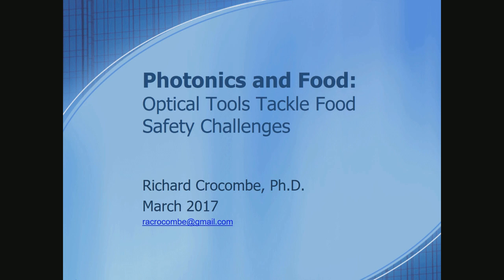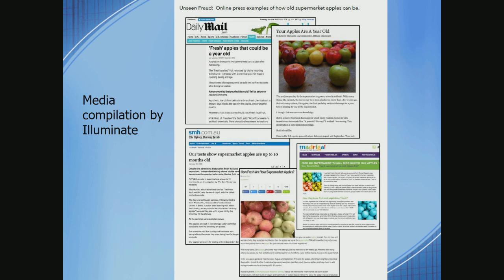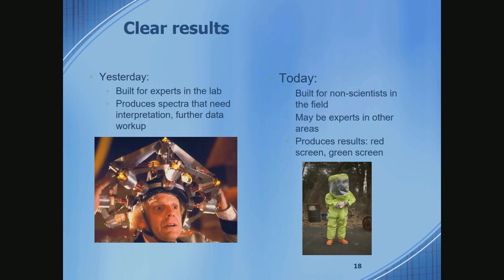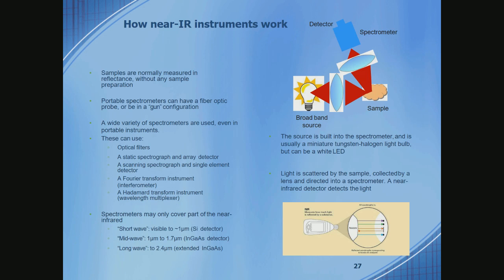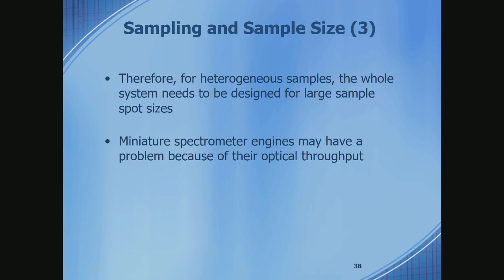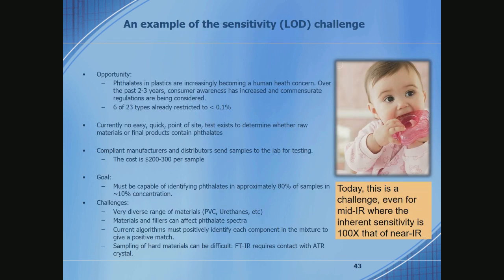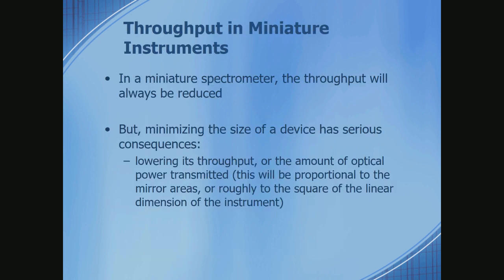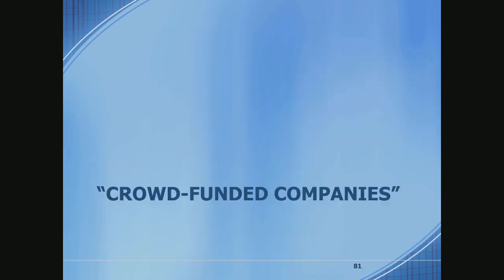Photonics and Food: Optical Tools Tackle Food Safety Challenges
Optical sensing and spectral analysis play a vital and increasingly important role in ensuring the quality and safety of our food supply. Current applications range from image-driven optical sorting in production, to characterization of fruit ripeness using luminescence spectra. Such techniques can also detect contaminated or counterfeit foods.
Experts discuss recent advances in optical tools are how they tackle food safety challenges. They also provide an insightful look at how emerging optical technologies may transform food production in the future, from food-sorting, to safety and healthfulness.

Richard Crocombe is co-chair of SPIE’s ‘Next-Generation Spectroscopic Technologies’ at DCS. His industrial career has focused for more than 30 years on product development and commercialization of new technologies and applications.  For the past 15 years he has worked on handheld and portable spectroscopic instruments: x-ray fluorescence, near-infrared, mid-infrared, Raman and gas chromatography-mass spectrometry.  He has worked for major analytical instrument companies like Thermo Fisher Scientific and PerkinElmer.

Richard’s education was in chemistry and spectroscopy at Oxford University, and then his Ph.D. at the University of Southampton in the UK.  He is currently active in several professional societies.

He received the Williams-Wright Award for Industrial Spectroscopy in 2013.

He was the guest editor for Applied Spectroscopy in May 2016, an issue concentrating on portable spectroscopy.